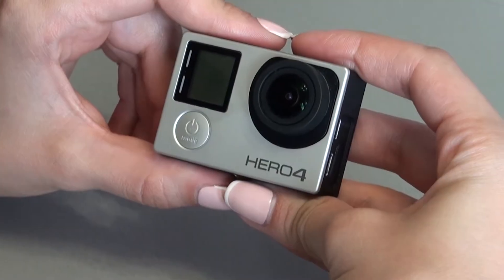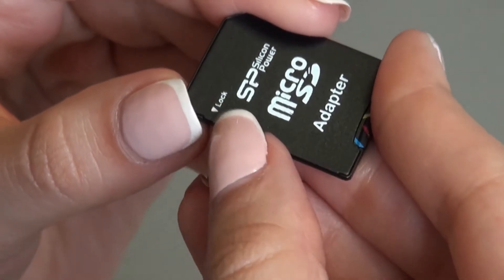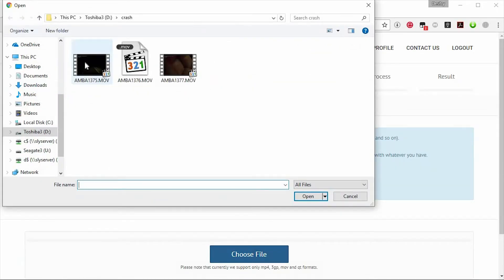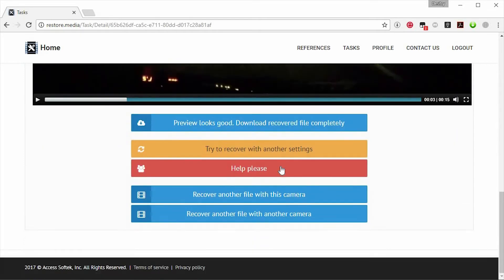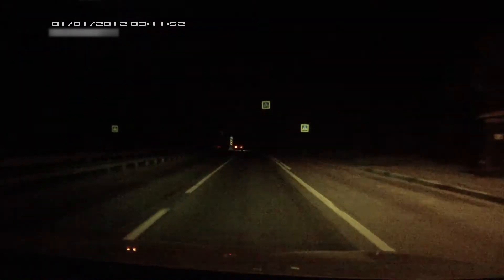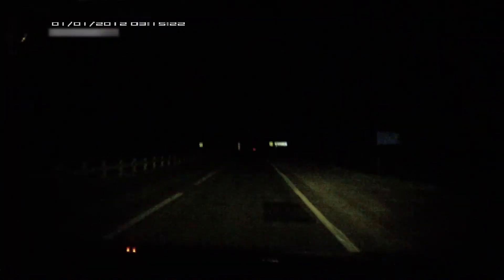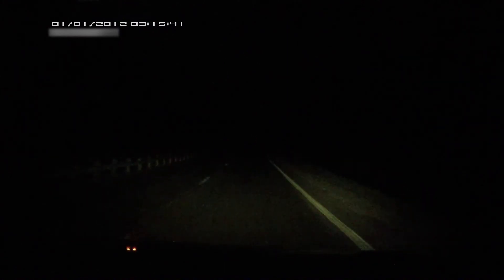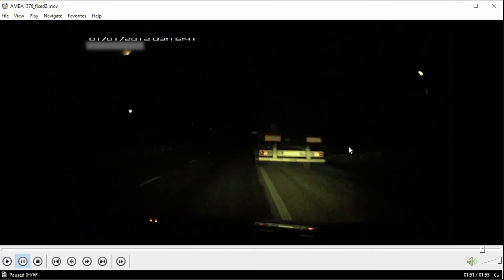How to repair corrupted mp4 or mov file online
How to recover corrupted, damaged MP4, MOV, M4V, QT, 3GP video files online

Step by step video recovery:

- Register at restore.media
- Put in your camera details
- Upload a reference file;
- Upload a corrupted/damaged video;
- Wait for the system to fix your video;
- Check the quality of your repaired video file;
- Download your recovered file;
- Leave a feedback on Restore.Media service :)